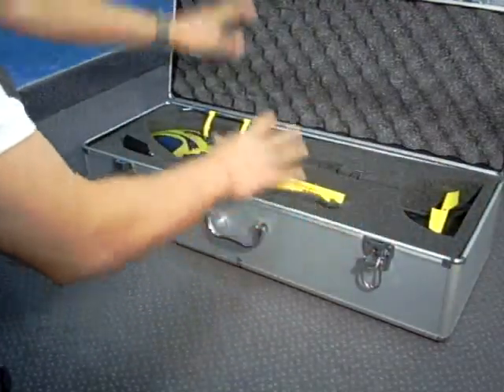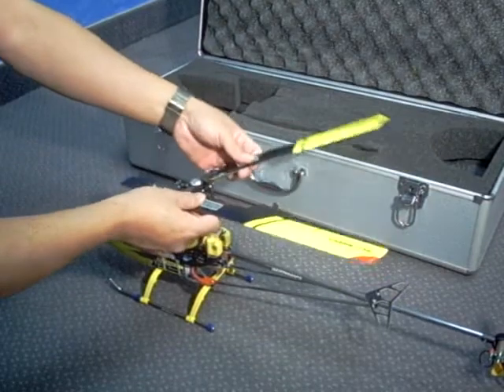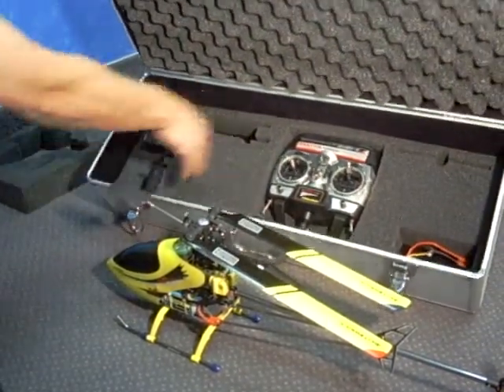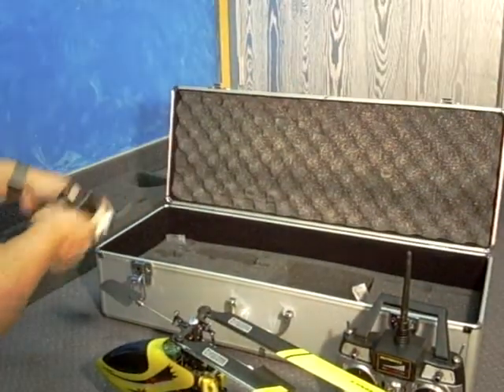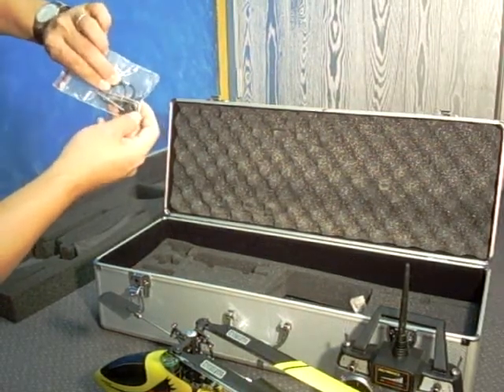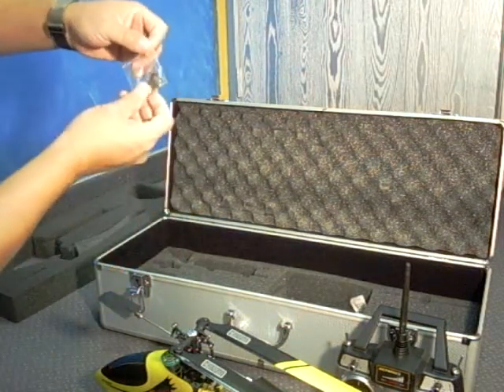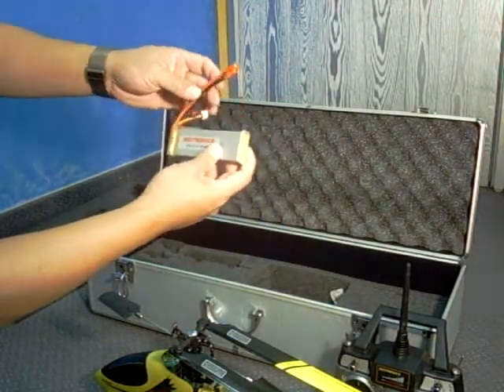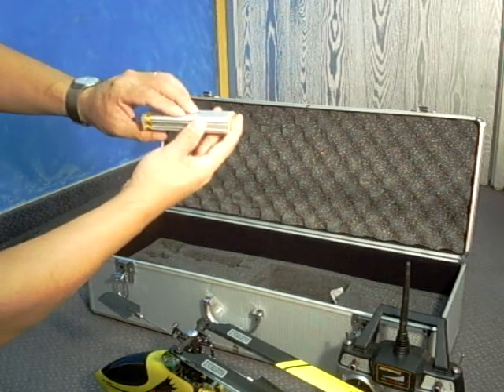Spycopter2 Instruction vid (1of 5)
Spycopter2 video instruction 1